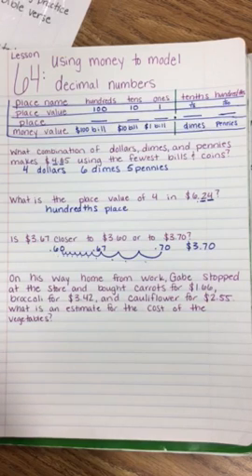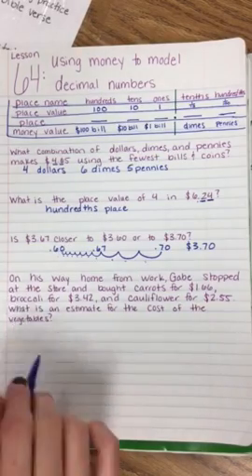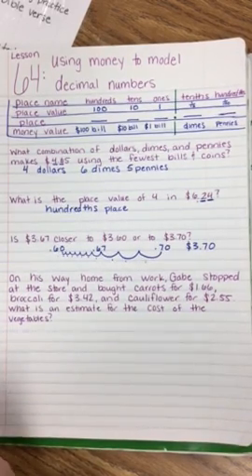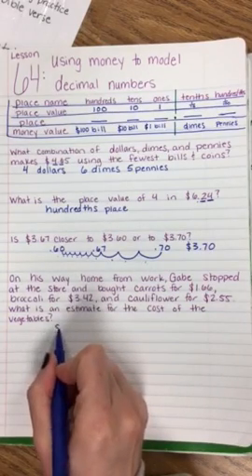Saxon math lesson 64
Using money to model decimal numbers